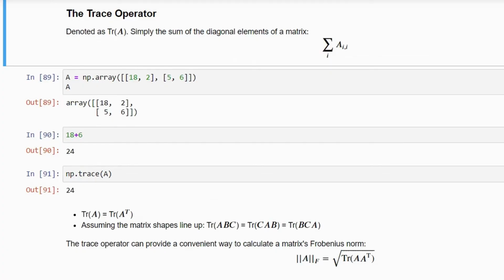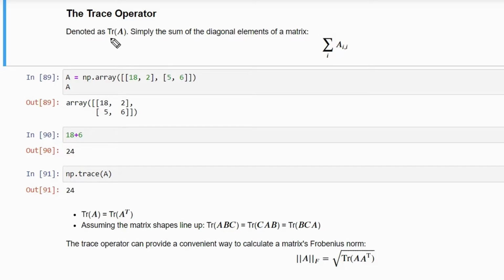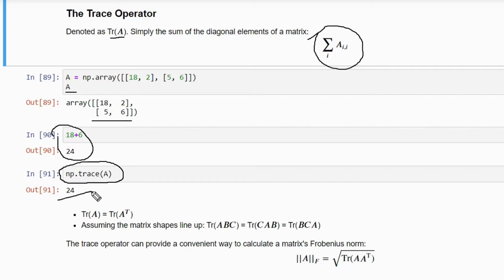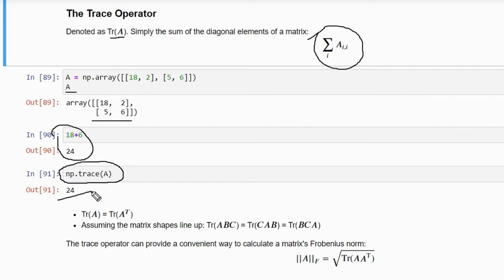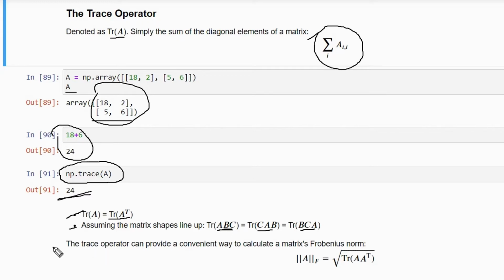The Trace Operator | Tutorial 20 | Mathematics for MACHINE LEARNING